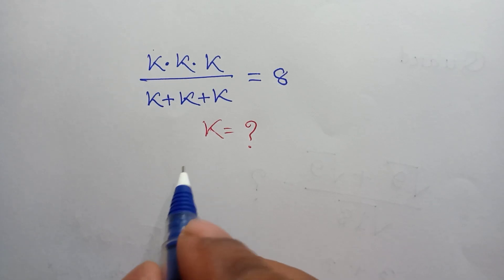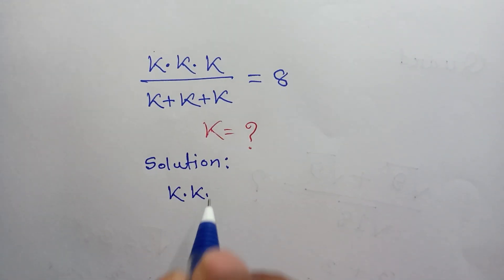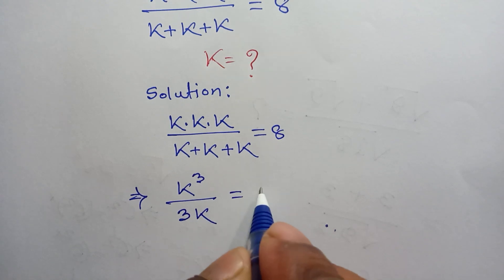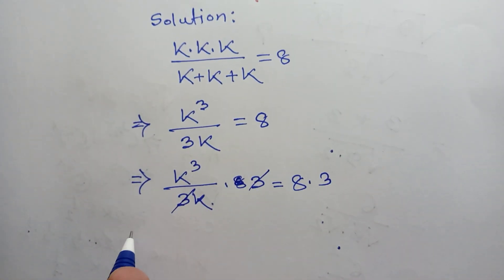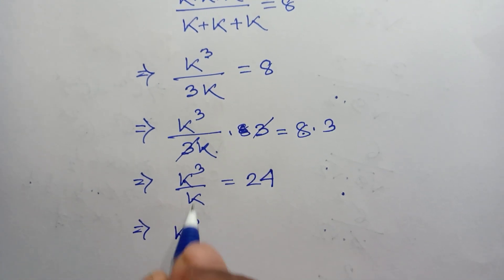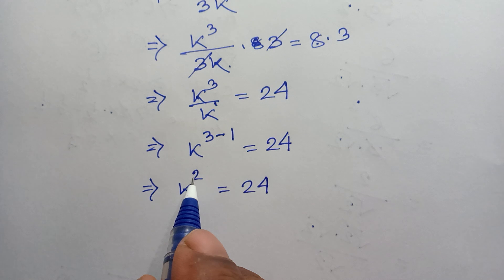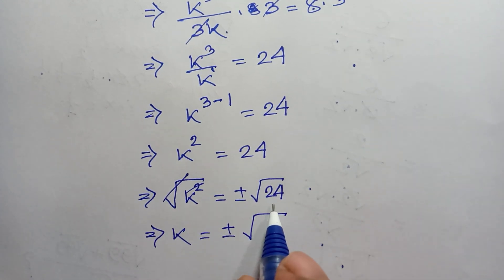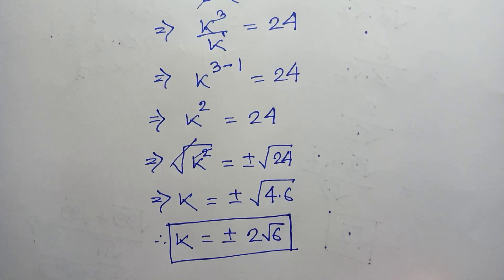A Very Nice Math Olympiad Questions | Can You Solve this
math olympiad

olympiad mathematics

maths olympiad

olympiad math

3^x+x=30

mathematics olympiad

lambert function

olympiad maths

1 2 3 go

linear algebra

math

math olympics

mathematical olympiad
exponential function

exponential equations

exponent math
exponent

exponential series

olympiad mathematics
exponential function

exponential equations

exponent math

exponent

exponential series

international olympiads

olympiad

mathematics

math olympiad
exponential function

exponential equations

exponent math

exponent

exponential series

maths olympiad

maths trick

w function

algebra

blackpenredpen

olympiad

初中数学

1 2 3 go en français

1 2 go

1=0 proof

2012 theory

differential equations